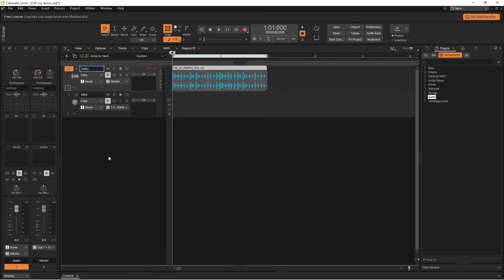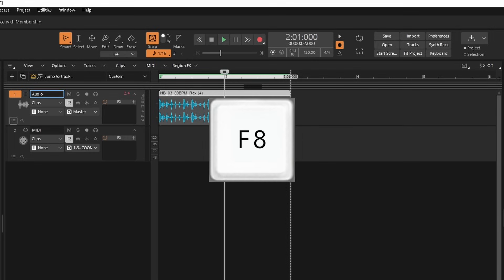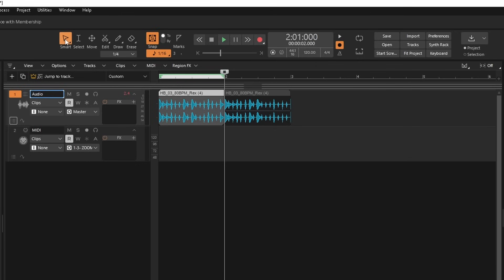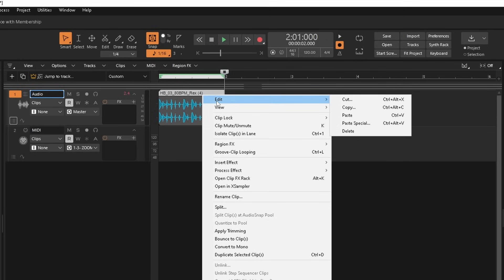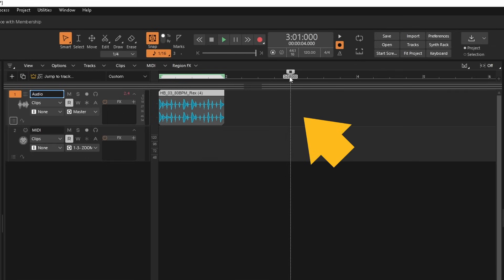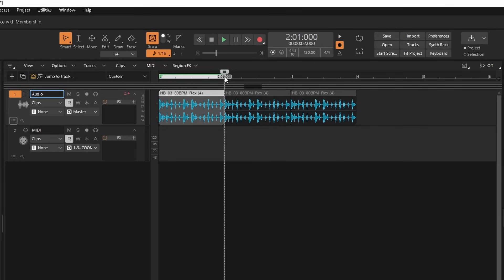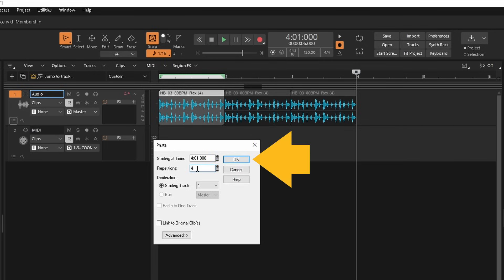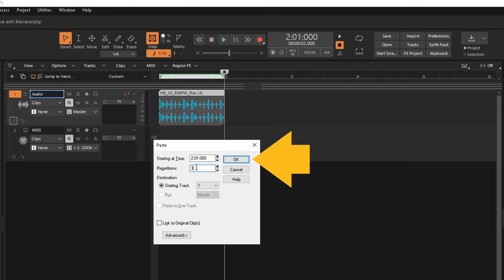How to Split, Delete, Copy & Paste in Cakewalk (by Bandlab) & Cakewalk Sonar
A quick and easy step by step tutorial on how to split, delete, copy, and paste audio in Cakewalk Sonar and Cakewalk by Bandlab.